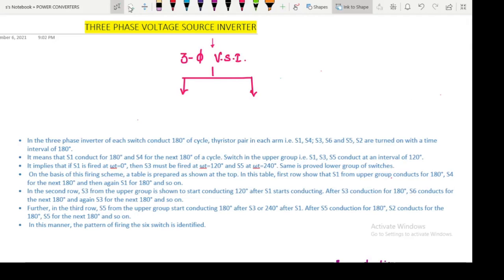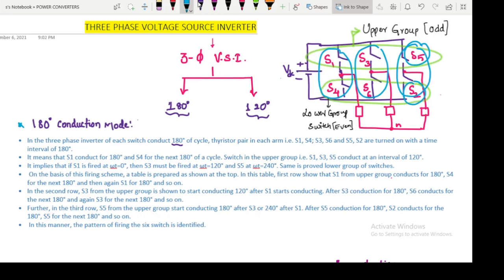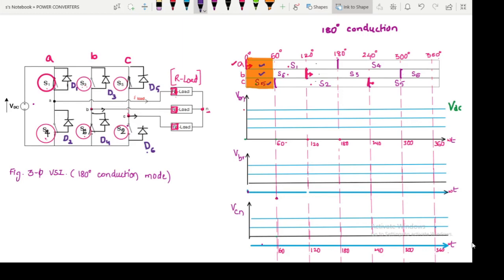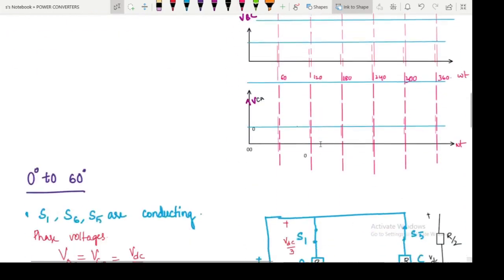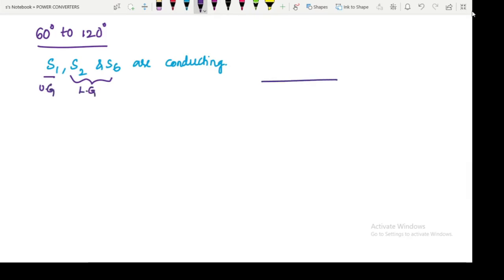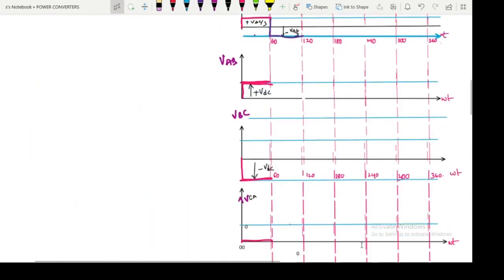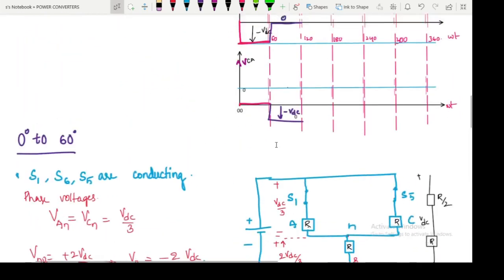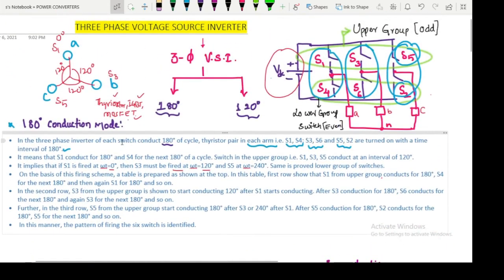Three phase Voltage Source Inverter_180 Degree Conduction Mode